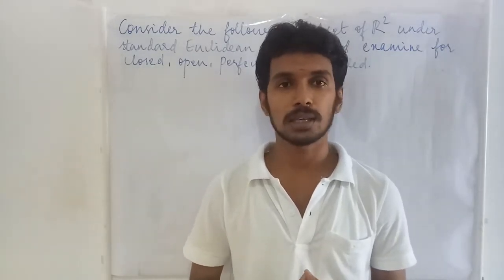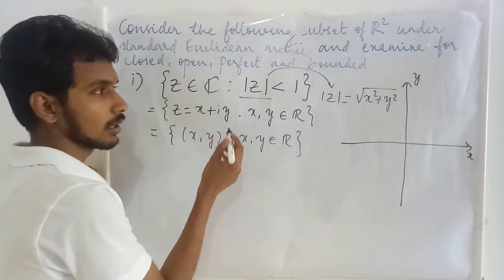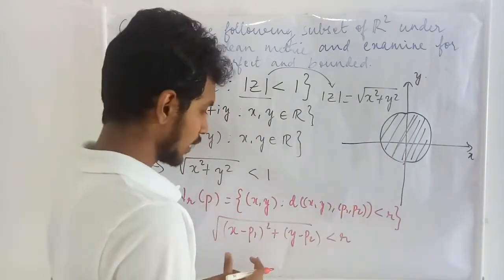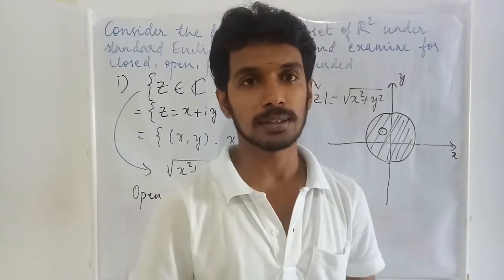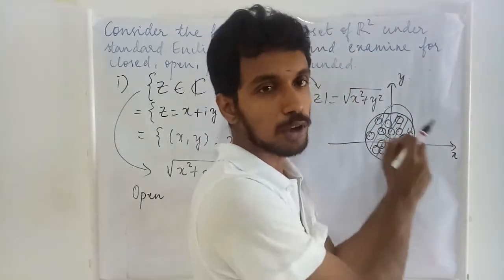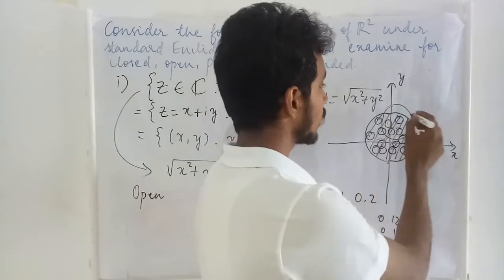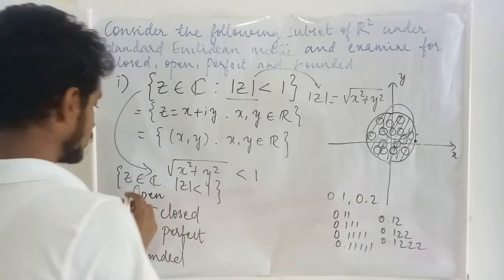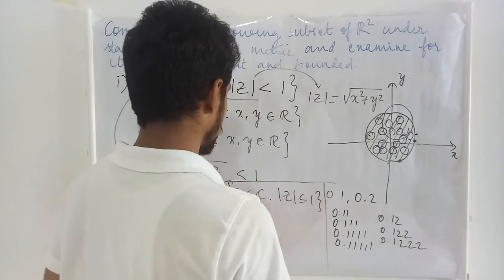Examples in Real plane 1 - Lec 41 - Real Analysis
Subsets of real plane are considered and checked for open, closed, perfect and bounded.